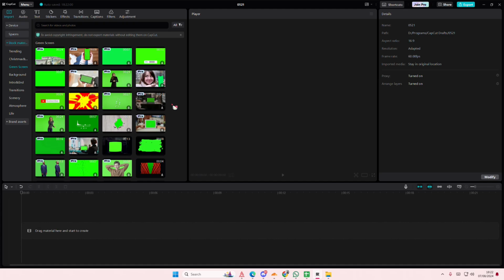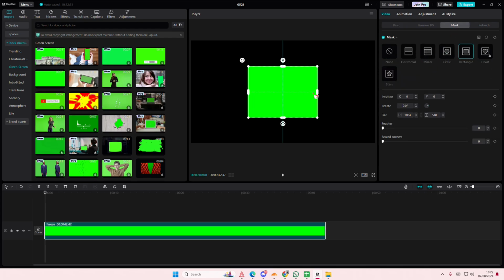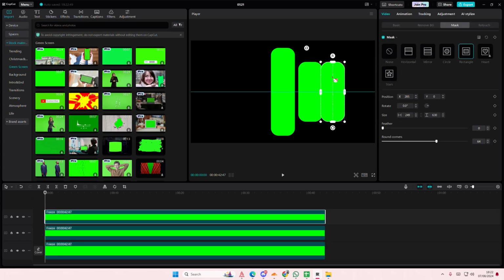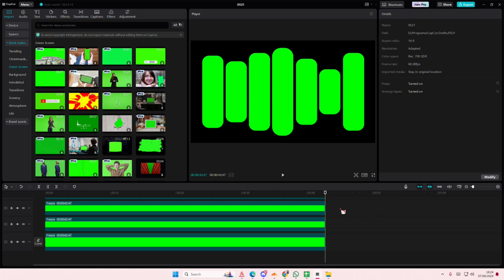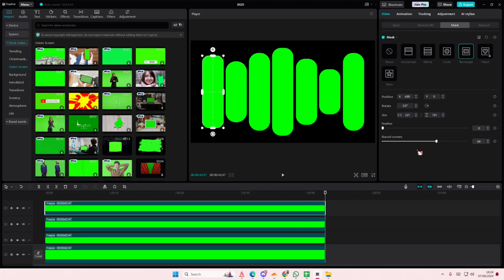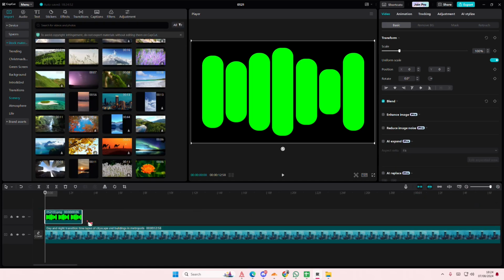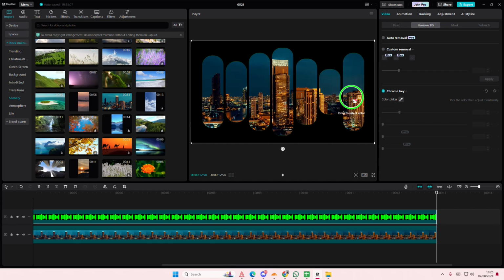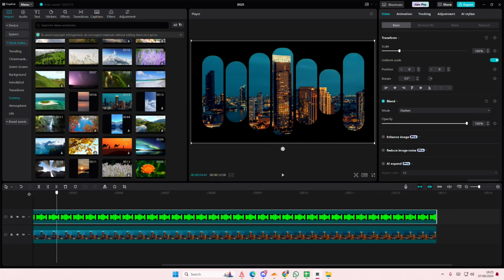✅ MASTERCLASS: Wave Form Intro Video Green Screen Template Creation in CapCut PC | Easy Tutorial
Learn how you can create this wave form intro on CapCut PC by watching this video.